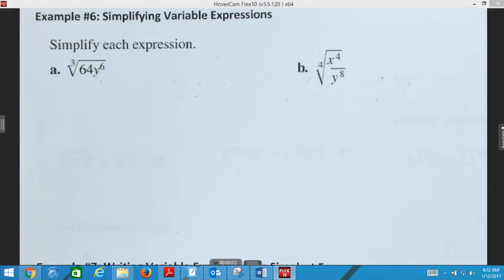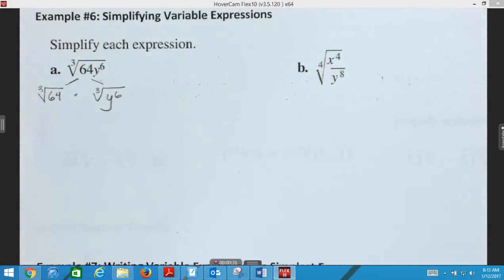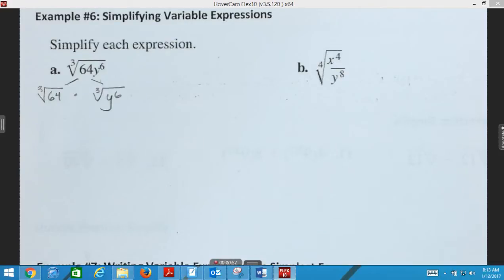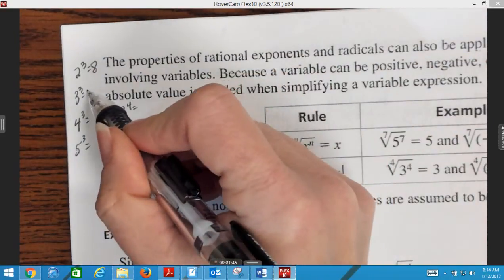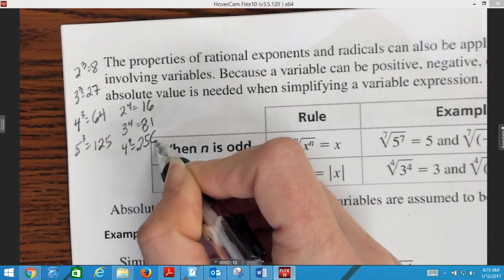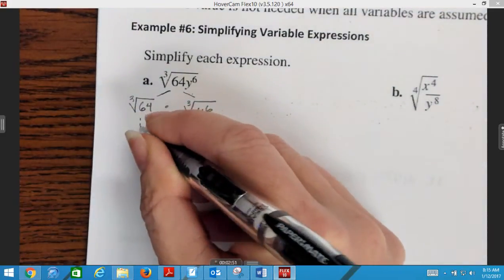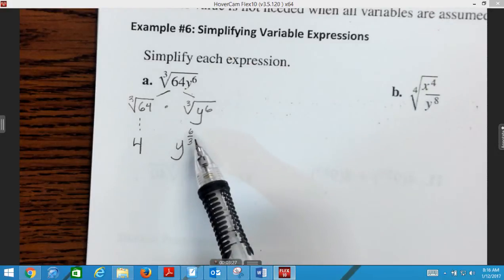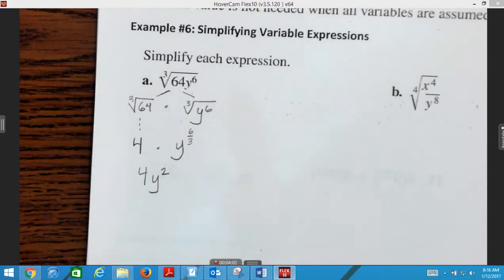Alg 2 5 2 Day 3 Notes